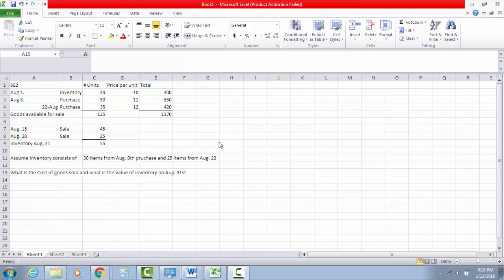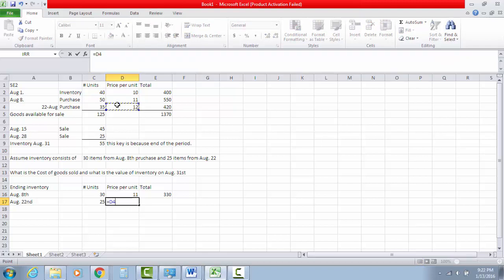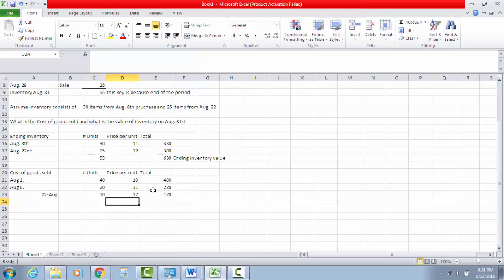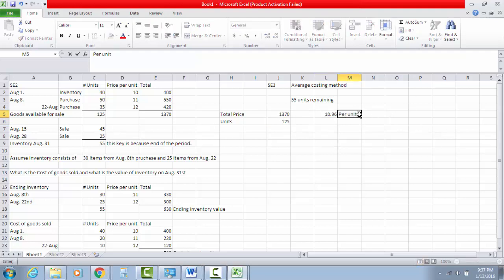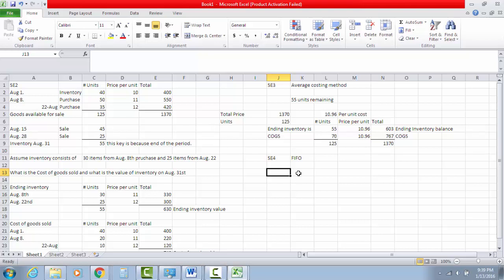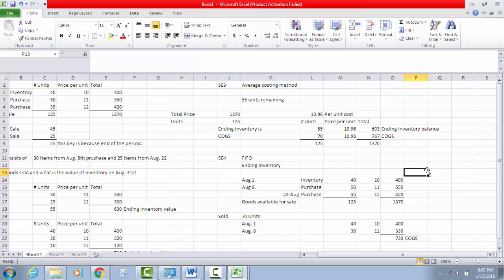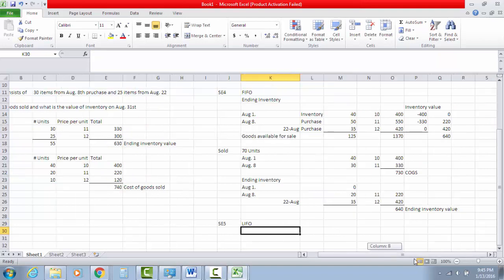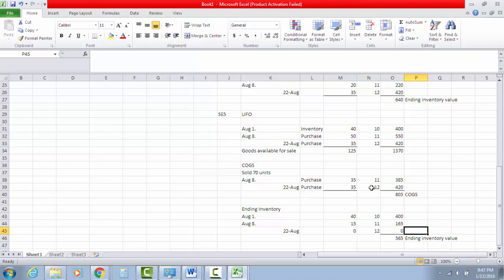Chapter 7 Inventory Example Video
Accounting Principles Chapter 7 Inventory Example